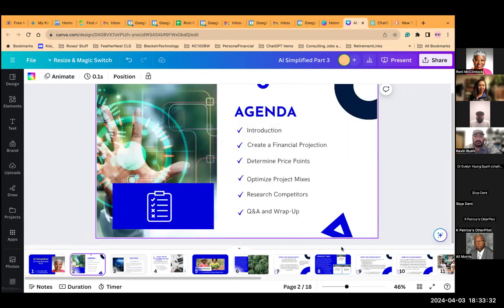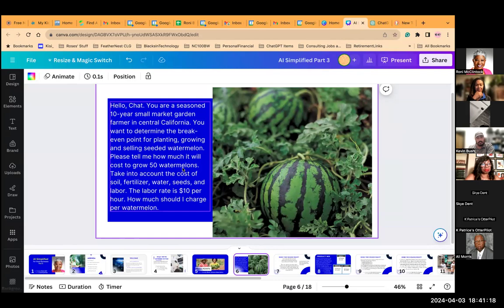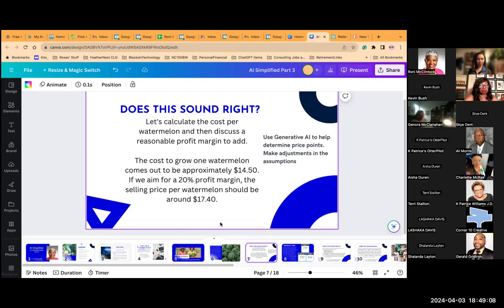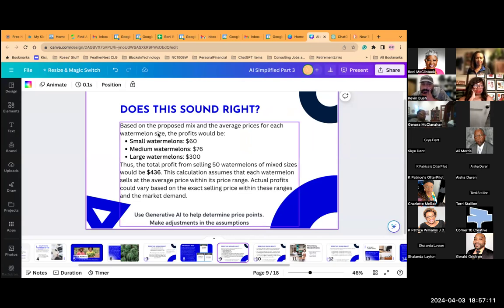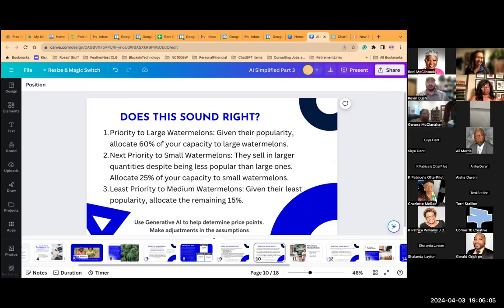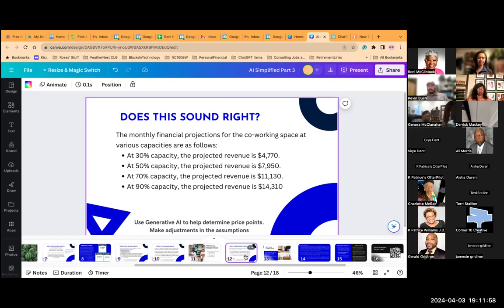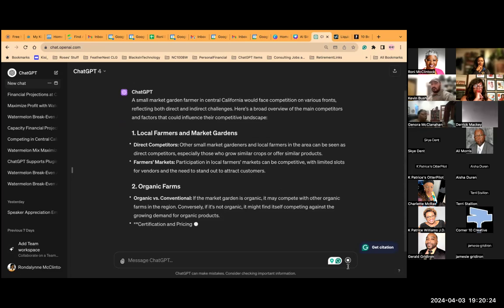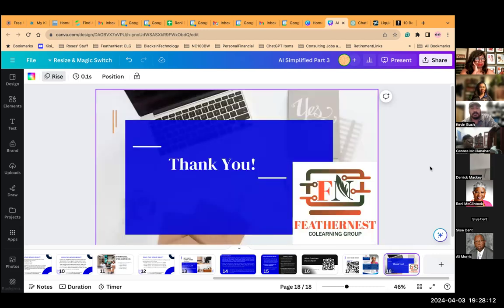AI Simpliied_Refineing Business Decisions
Using AI to help streamline and refine your business decisions